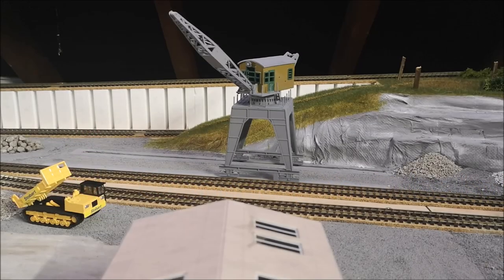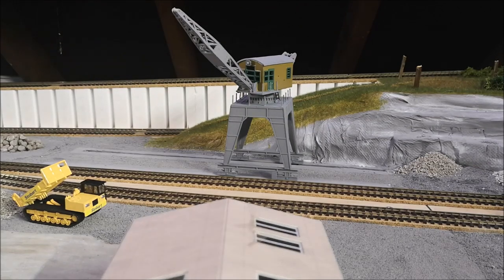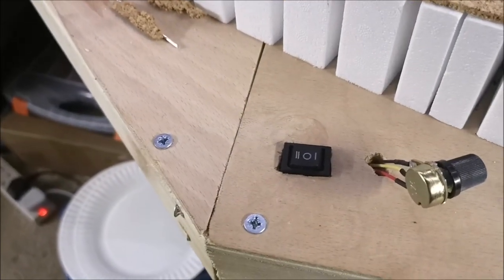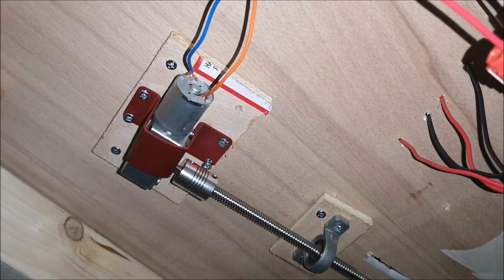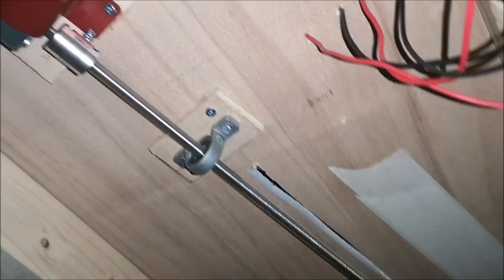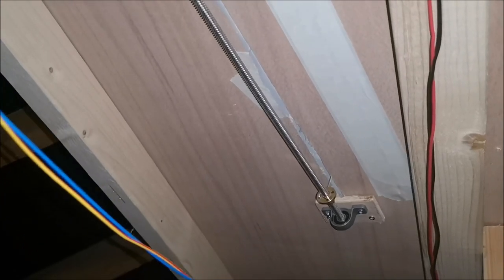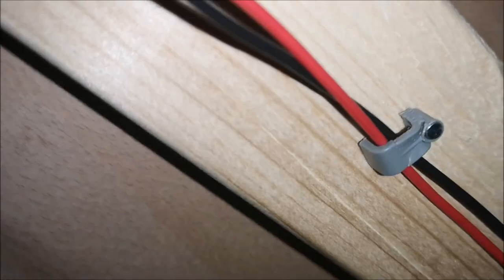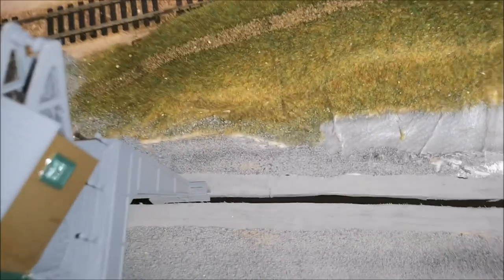Motorising the Dapol Dockside Crane.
In this video i show how i motorized a Dapol Dockside Crane to move in a linear position using a pwm board, a 6v motor and a 3d printer lead screw.

any questions get in touch.